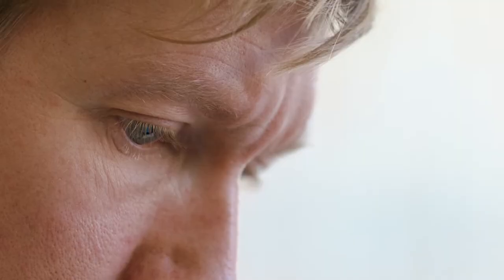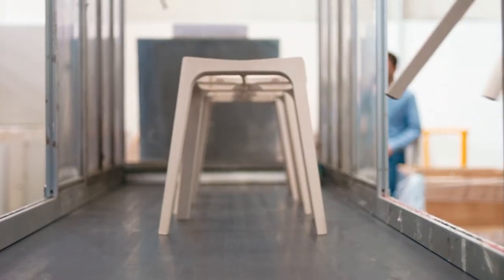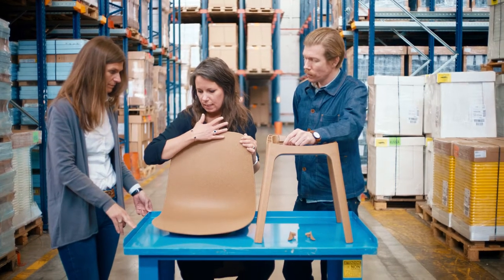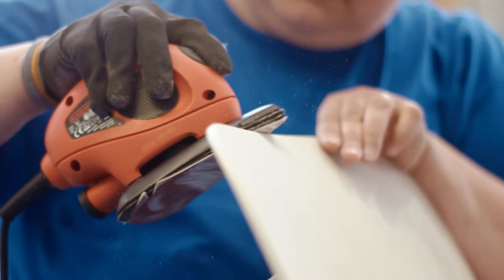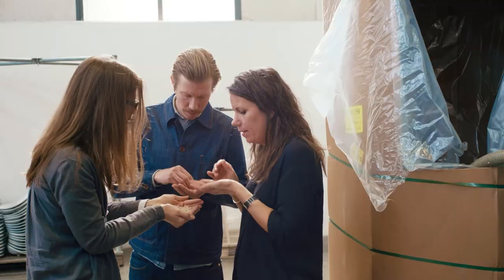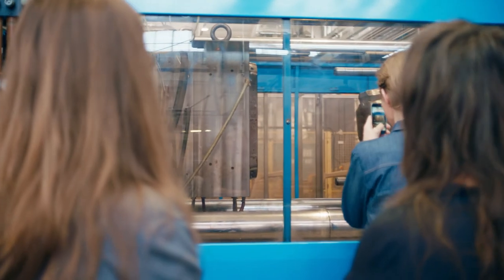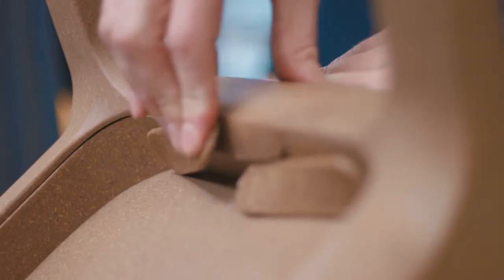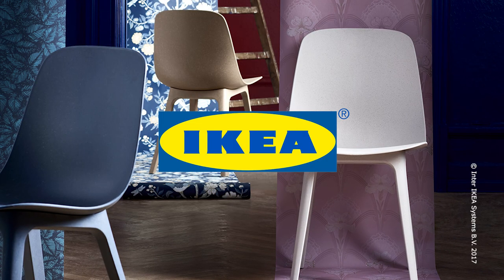Nya stolen ODGER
Låt oss presentera ODGER, den nya stolen från IKEA. Den tillverkas i ett unikt material där vi har blandat plast och trä. Följ med teamet bakom kulisserna på fabriken i Italien och se hur stolen tillverkas och lyssna på designerns och produktutvecklarens tankar om projektet.